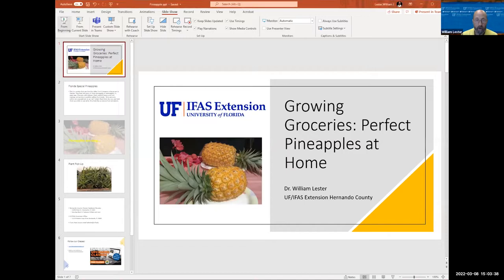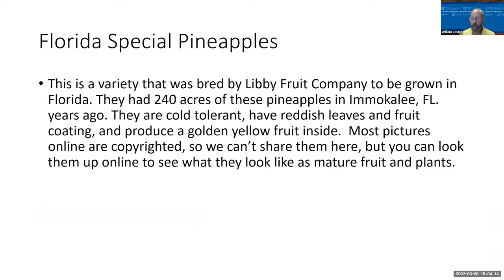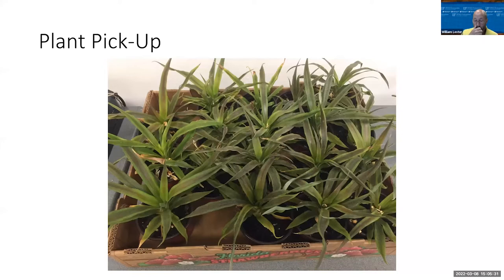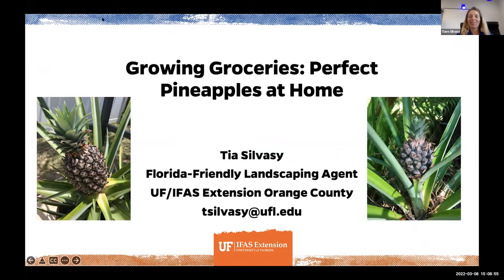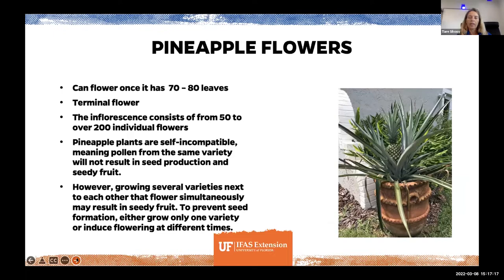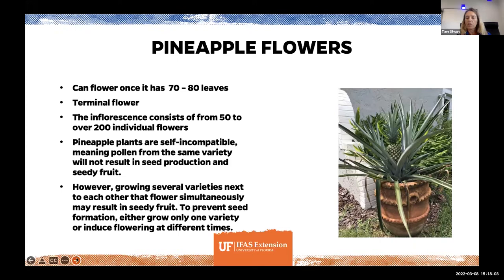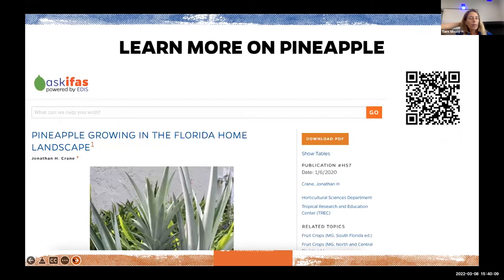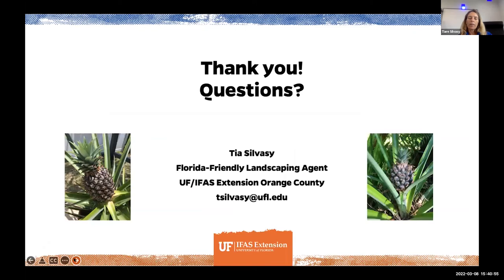Growing Groceries: Perfect Pineapples at Home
Interested in adding a patch of pineapples to your home garden? Learn how to grow perfect pineapples from University of Florida researchers in our Growing Groceries Workshop. We will cover:
Introduction, pineapple basics and history with Dr. William Lester, UF/IFAS Extension Hernando County
Growing Pineapples with Tia Silvasy, UF/IFAS Extension Orange County Florida-Friendly Landscape Agent
Virtual garden tour to see pineapples live!
Final Questions

And for a full listing of all our upcoming educational classes go